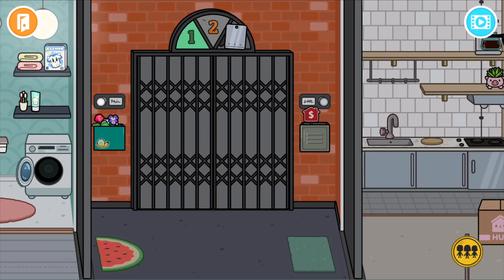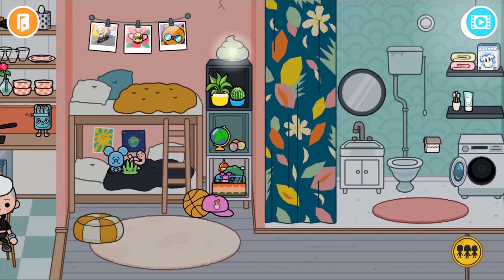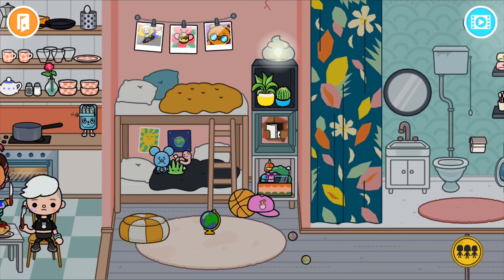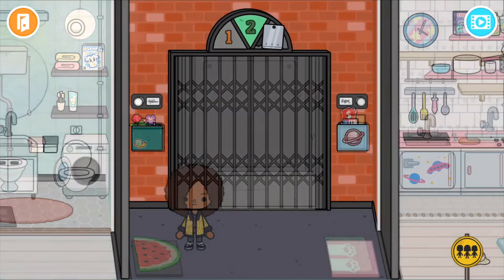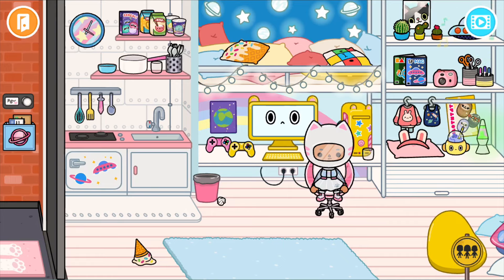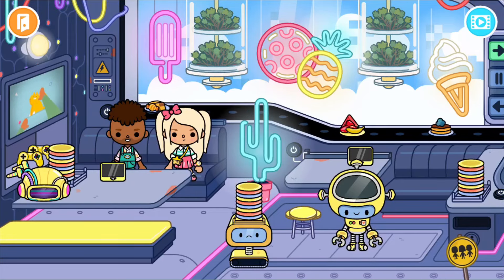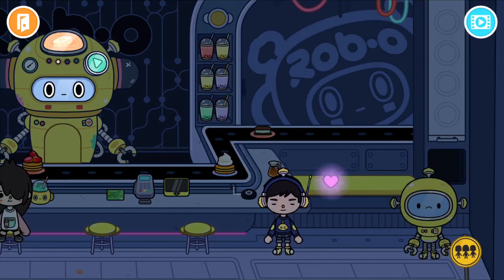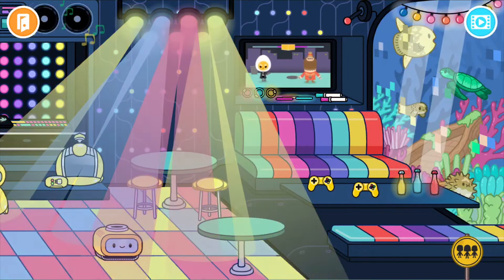Toca life neighbourhood | More Secrets!!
Hi guys welcome back and today where showing off more secrets witch i didn’t show in the last video thanks so much to everyone who told me these secrets!!

-2018
-14